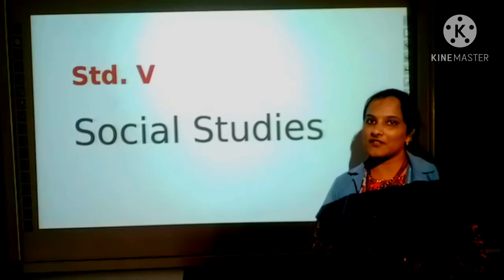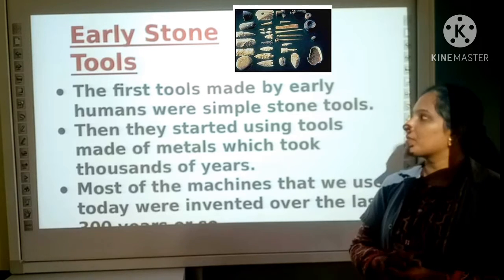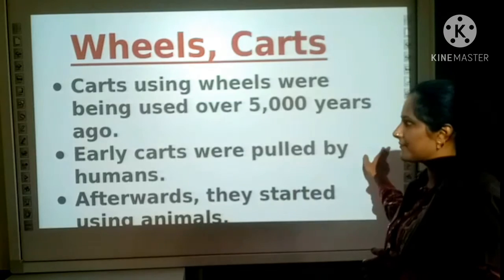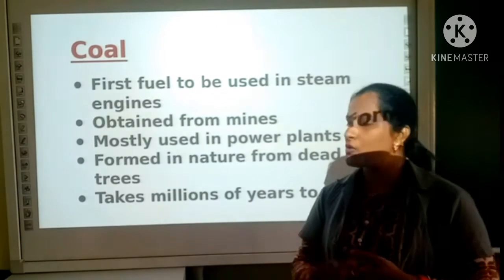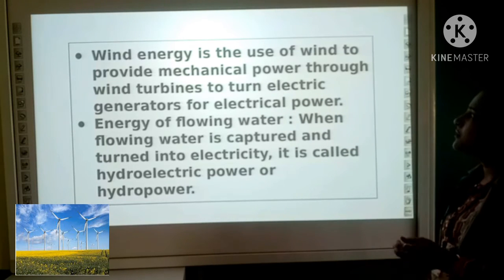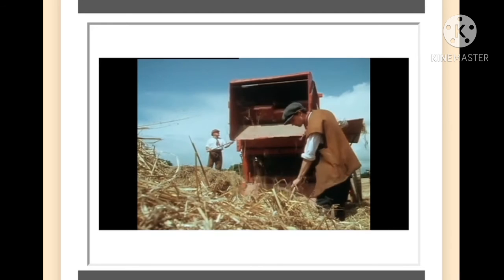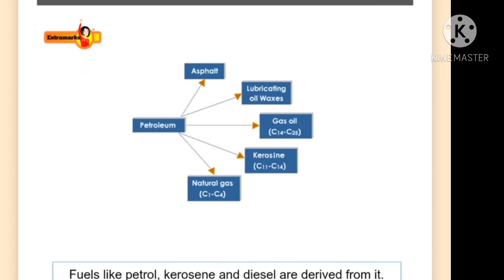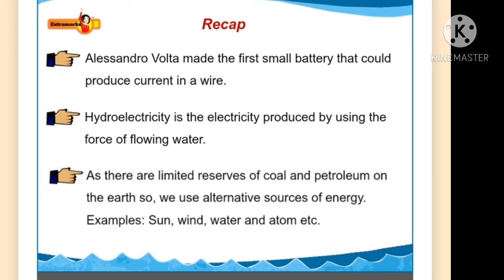STD 5 SOCIAL STUDIES CHAPTER 2 THE AGE OF MACHINE 01 12 2020